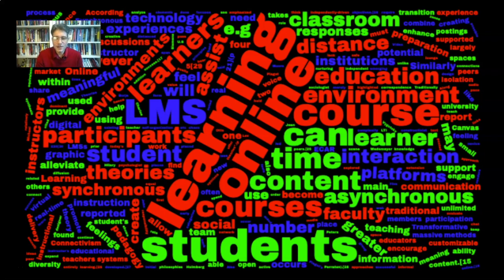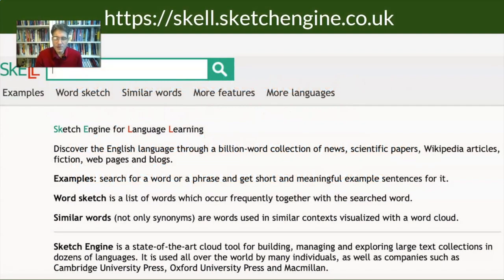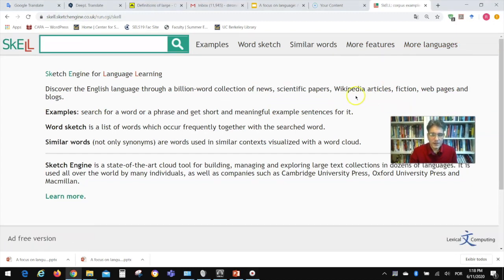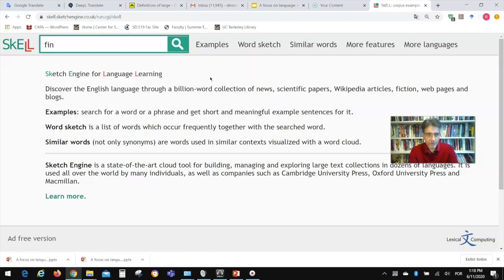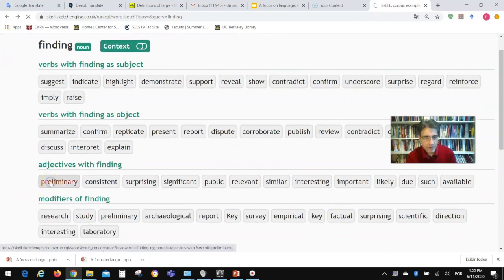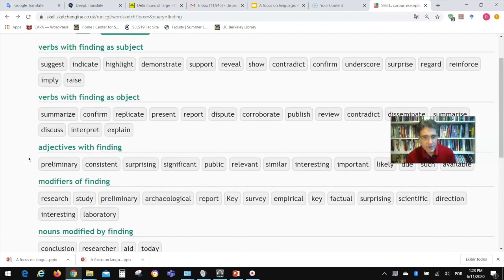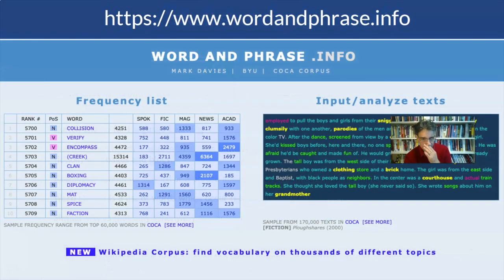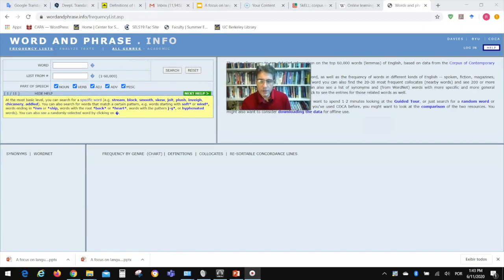Module 2 - Focus on Language: Introduction to Language Corpora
This video introduces the concept of corpus linguistics, and how using corpora can help.